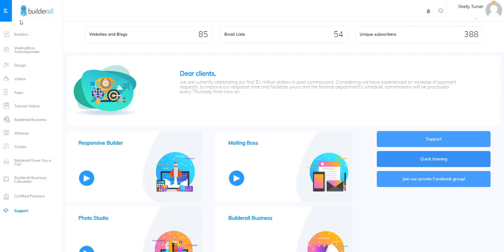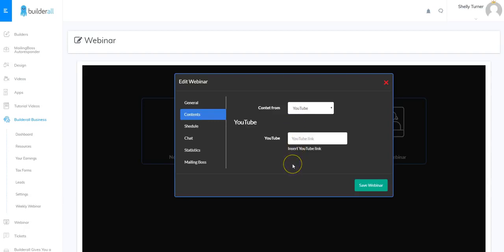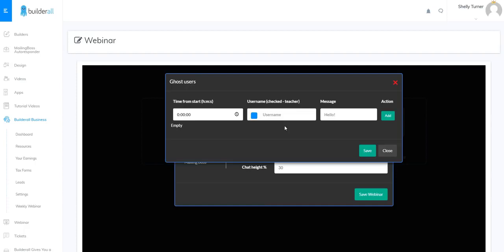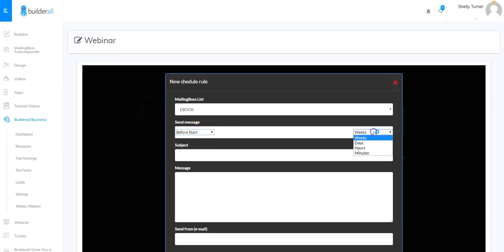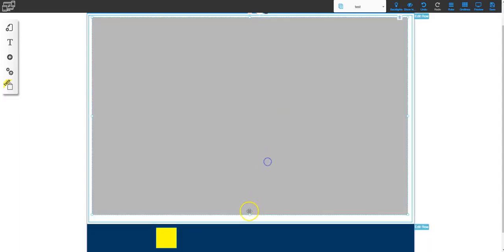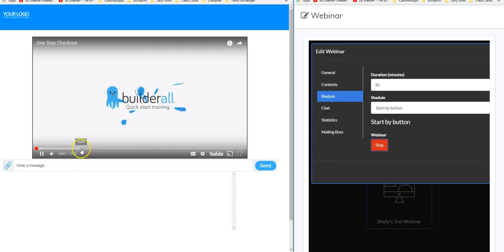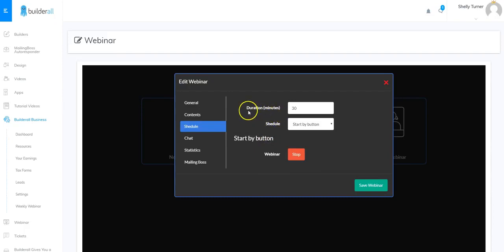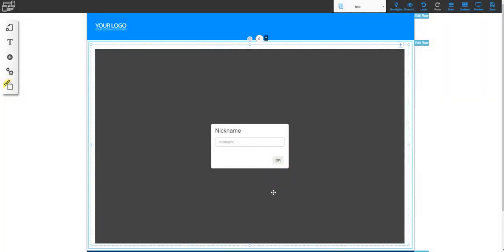Builderall- How To Create A Profitable Webinar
Builderall is a all in one marketing solution platform for your current business or if you don't have a business builderall can take care of that also with its lucrative affiliate program

👉START USING THE #1 ALL IN ONE MARKETING SYSTEM TODAY

👉LEARN HOW I CREATED A 6 FIGURE INCOME FROM HOME BY SIMPLY CHANGING BRANDS!

TOOLS

Cheetah Website Builder
Build beautiful and insanely fast websites and pages with the fastest and most advanced  website builder on the market

Mobile Perfection
90% of your traffic comes from mobile devices, and Builderall gives you fast and beautiful mobile versions of your websites

Super Checkout
Sell your products and courses online with one-time or recurring payments

Unlimited Membership Areas
Share your knowledge with your audience and start a profitable online business with unlimted Membership areas

Eliminate the guesswork and get confident to scale your campaigns with the A/B Split test

Bump Sells, Upsales and Downsales
Get the most from each customer by easily configuring and offering upsells, downsells and bump-sells on your offers

Email Marketing
Still the most trusted way to connect with your leads, and Builderall has one of the best email marketing plaftorms built in

Drag N Drop Email Marketing Automation
Build amazing and unlimited email marketing automations with our Drag and Drop Email Workflow

SMS Messaging
Reach your lead anytime and with 100% open rates using SMS Text messages - Local operators Fees will be applied

Professional Messenger Chatbot
Automate conversations, support, and sales processes with our unlimited Messenger chatbot app

Professional Website Bot
Here you have the control and you create the rules! Automate conversations, support, and sales with a bot on your website

Wordpress 3-Click Integration
To do a Wordpress installation on the server yourself could be a real pain, with Builderall you can make it with only 3 clicks

Builderall Webinar App
Sell high-ticket products and courses with our intuitive and easy to use webinar app

Facebook Live Streaming Tool
Engage with your audience anytime on Facebook. Share screen and bring guests with our Live Webinar feature

Youtube Live Streaming Tool
Go live on Youtube anytime, share screen and bring guests with our Live Webinar Feature

Builderall Directory Builder
Create your own directory business for local businesses or for any niche, with our PWA Technology directory builder

Va Access
Bring help as your business grows. With Builderall you can give your VA access to your account in a matter of seconds.

Builderall Drag N Drop eLearning / Education Platform
Build Professional and mobile friendly courses and trainings with our top-notch eLearning app

Builderall Unlimited Magazine Builder
Discover all the potential of this lead capture machine for any niche and deliver content with the best style

CRM
Follow, tag and automate actions for each step your visitors take in your funnels with our CRM App

Responsive Email Builder

Funnel Sharing

Blogging App
Build your blogs, grow your authority and monetize your audience online.

Video Hosting
Forget about Youtube, Vimeo or Wistia! Host your sales videos and training videos with Builderall

Builderall Booking App